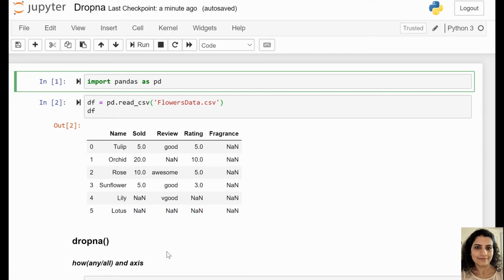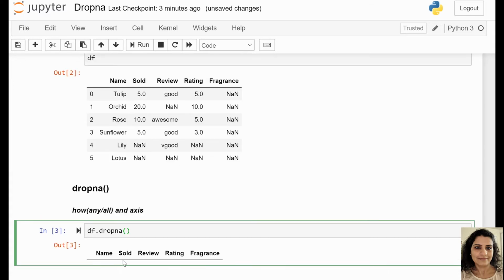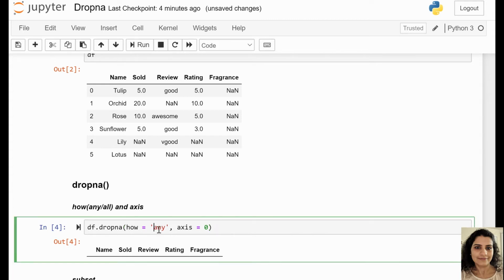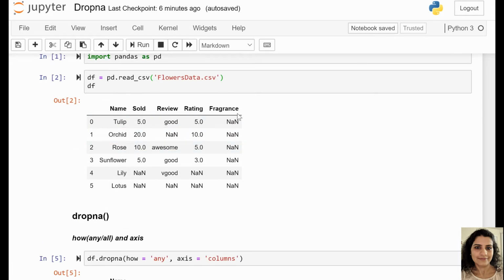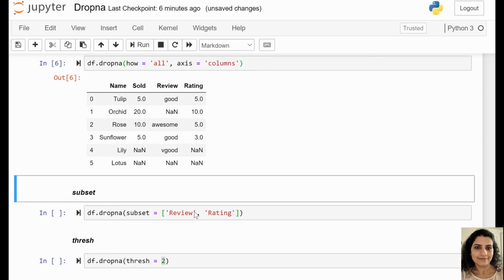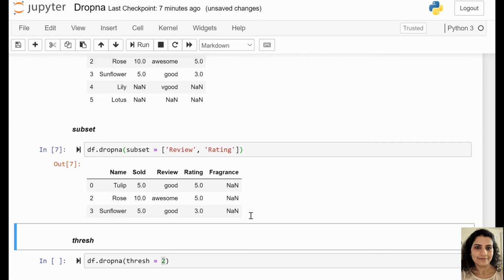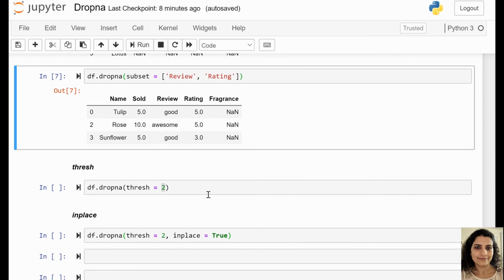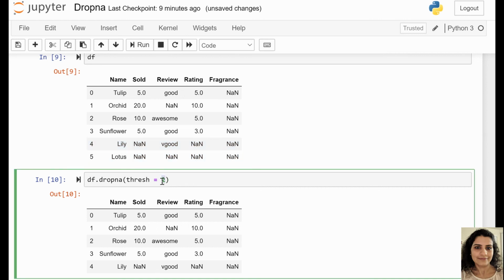How to handle missing values in a Pandas DataFrame using 'dropna' method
Step by step explanation (with examples) of how to handle NaN values in a Pandas DataFrame using 'dropna' method and the parameters associated ('how', 'axis', 'subset', 'thresh', 'inplace') with this method.

Correction: At time 2:49, I misspoke 'this row', it will be 'this column'